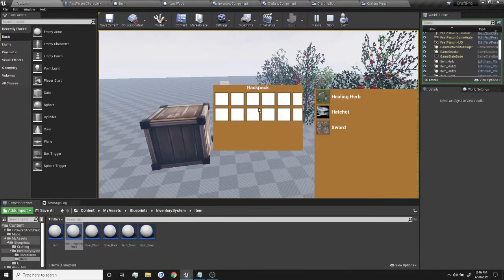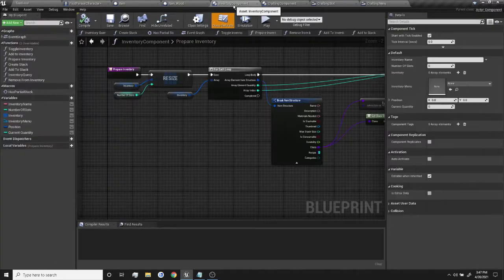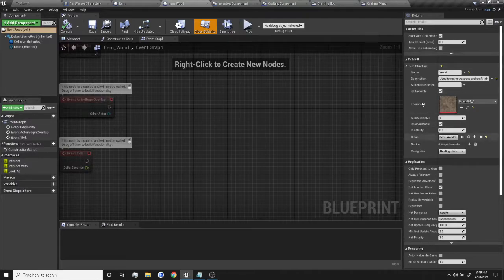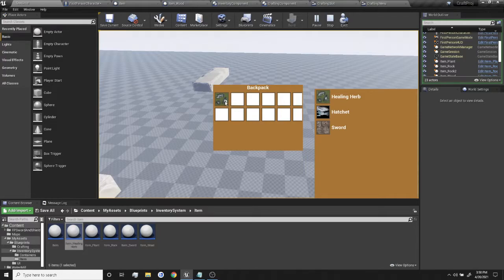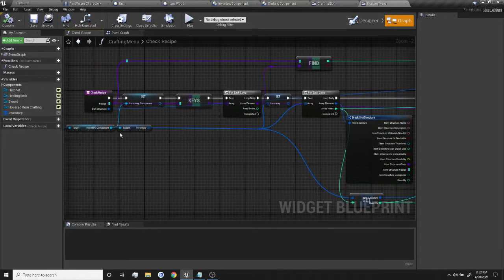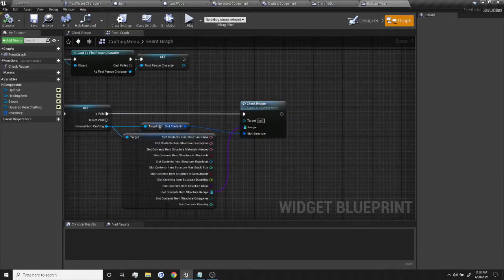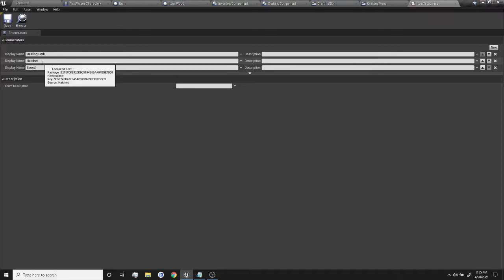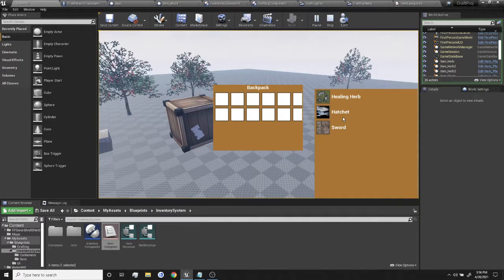Crafting and Inventory Systems Overview // Final Indie Dev Log (March) // That's a Lotta Craft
Just a recap of my crafting and inventory system and how I made everything work together